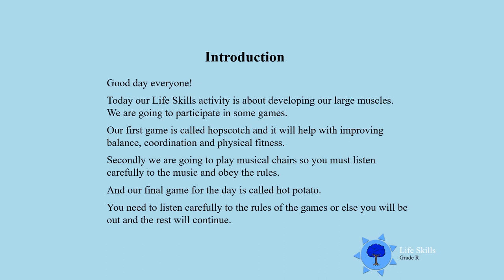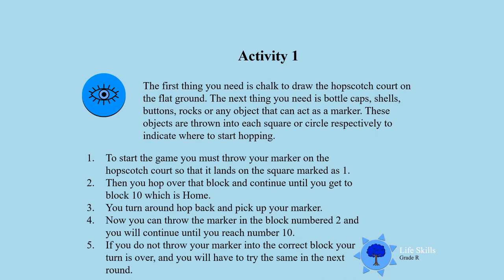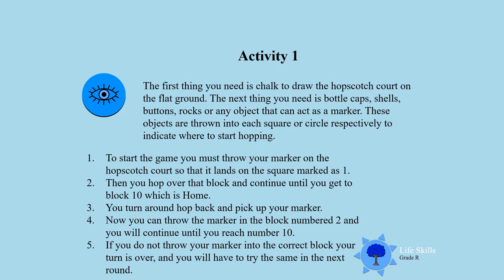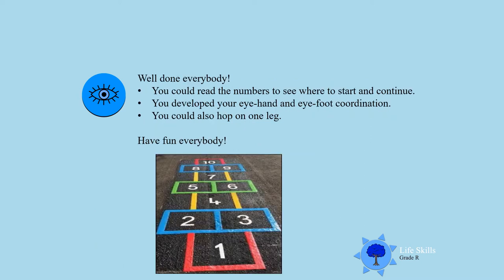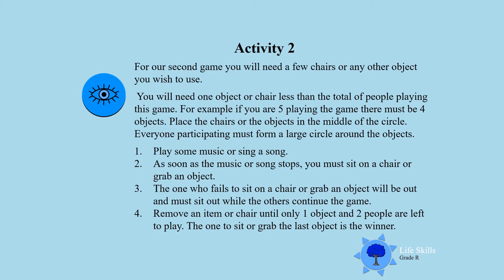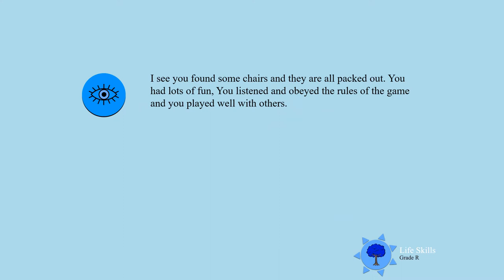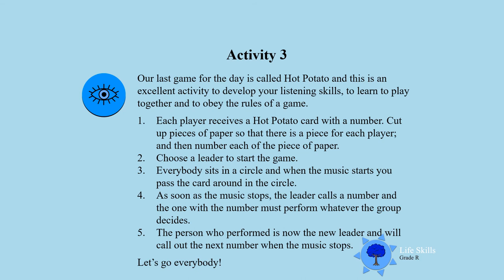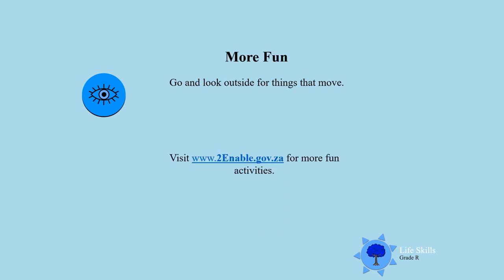Physical Education Hopscotch UNI D13 Gr R LS